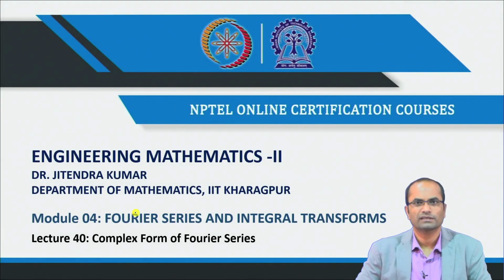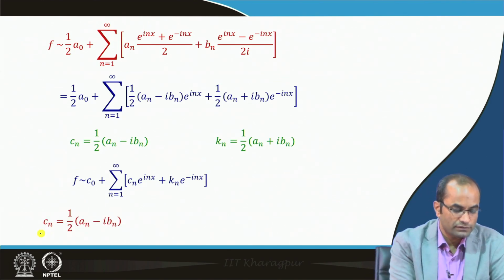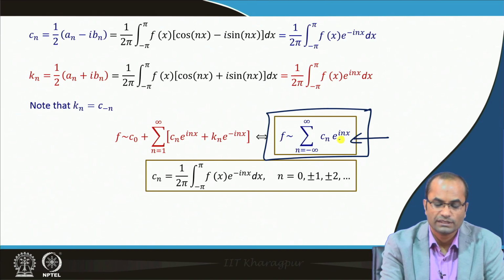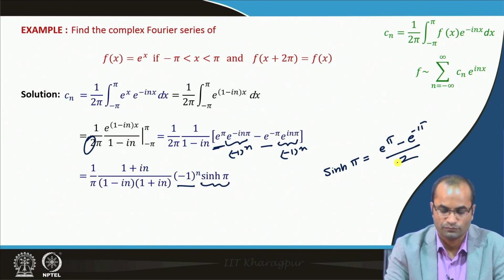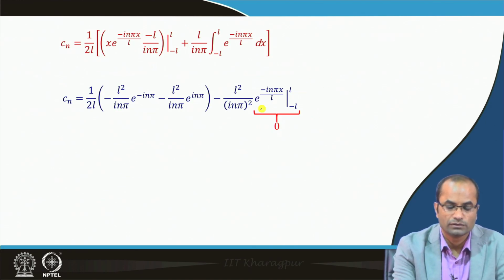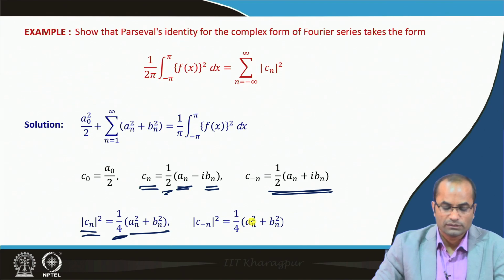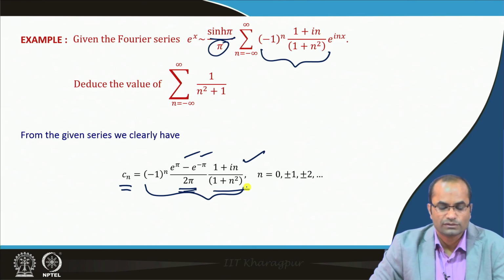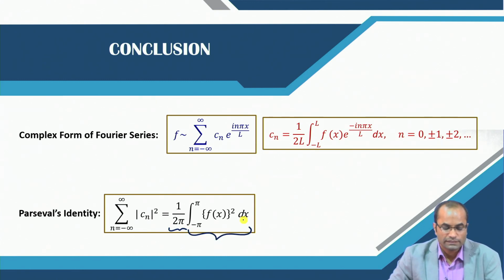Lecture 40: Complex Form of Fourier Series